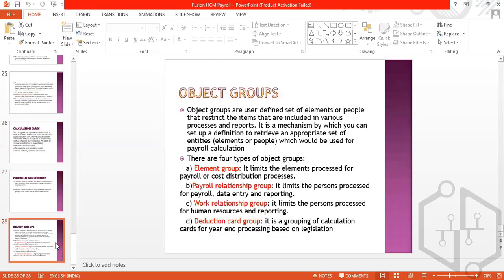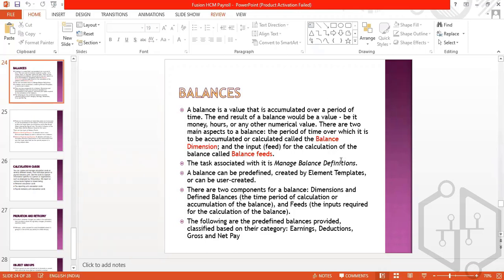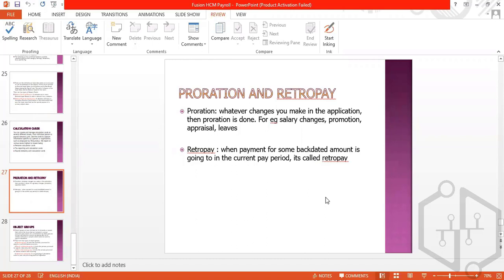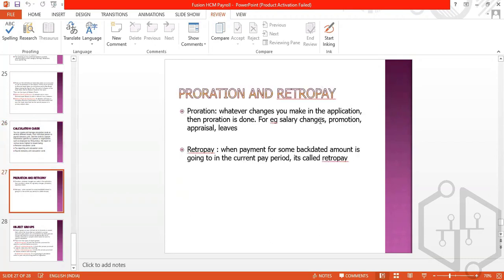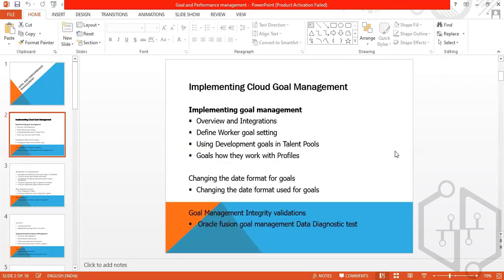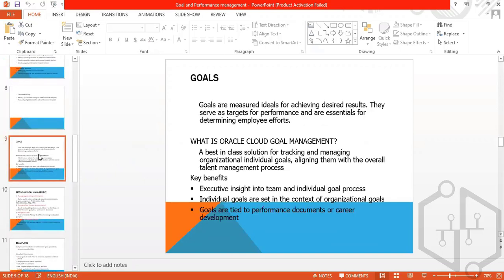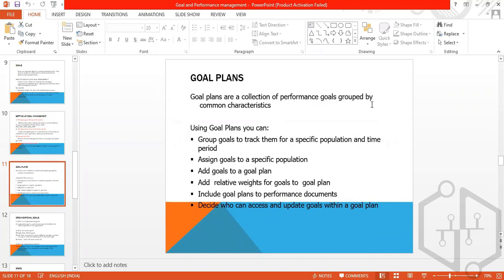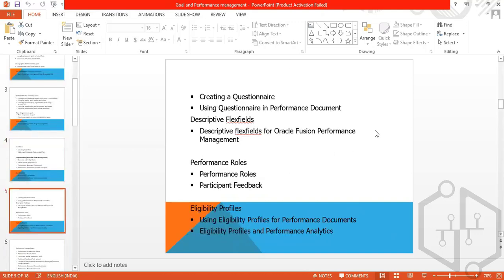Oracle Fusion HCM Online Training | Oracle Fusion Cloud HCM | uDemand